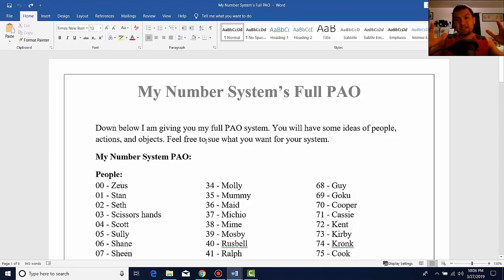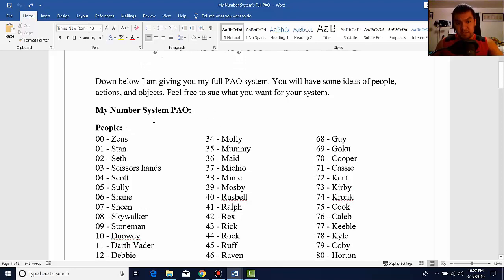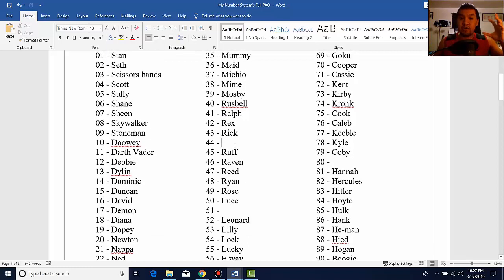Should You Force Images For Memory Systems?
Memory systems need images in order for you to use them so can you force images?